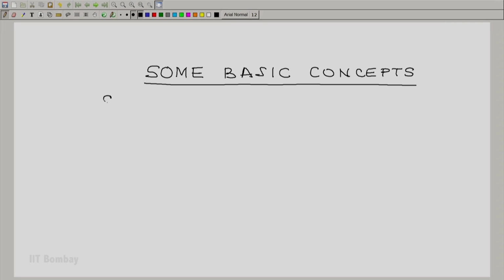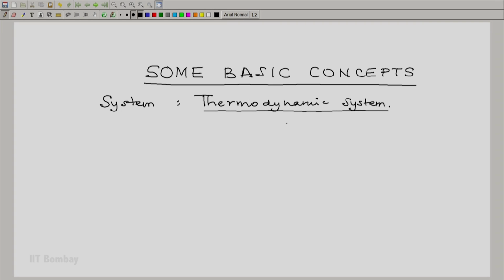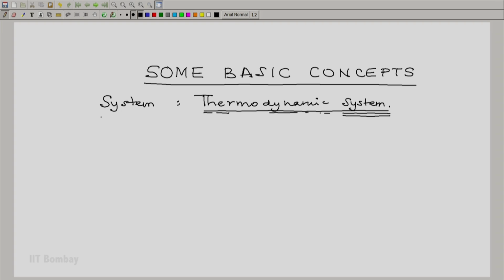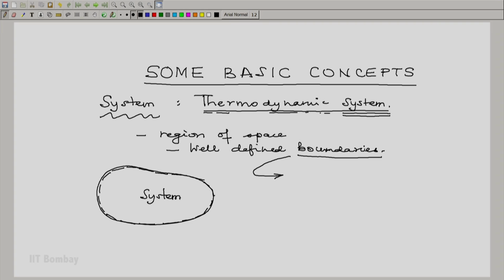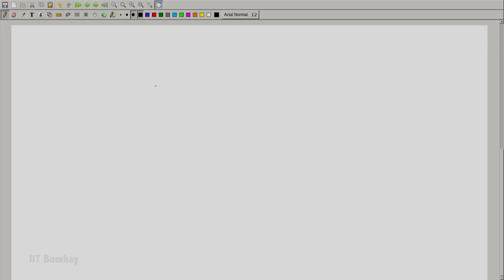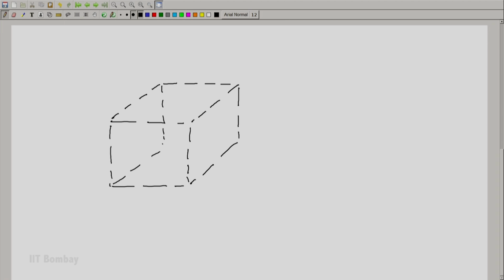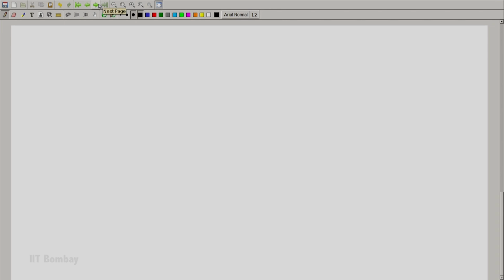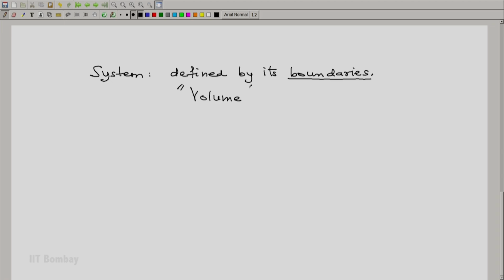ME209x S004A Basic Ideas and Definitions 1 IIT Bombay